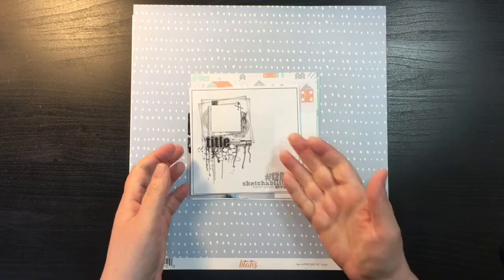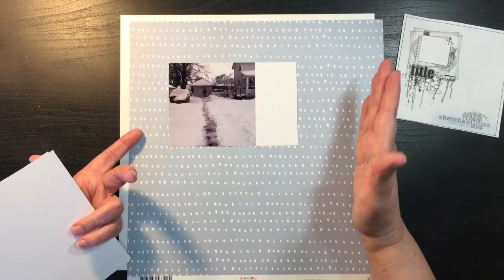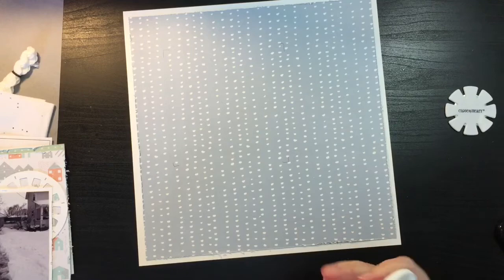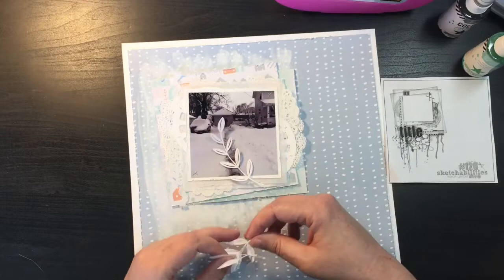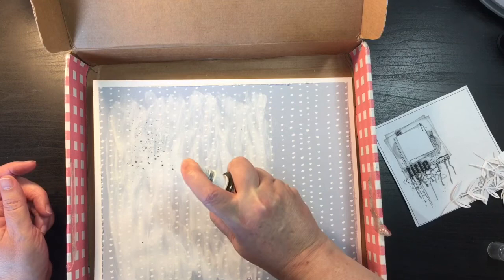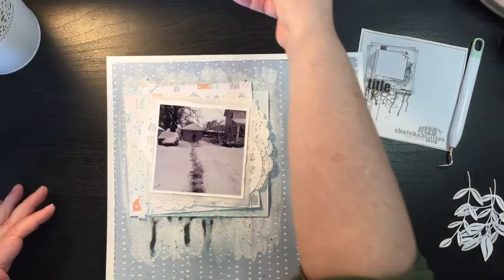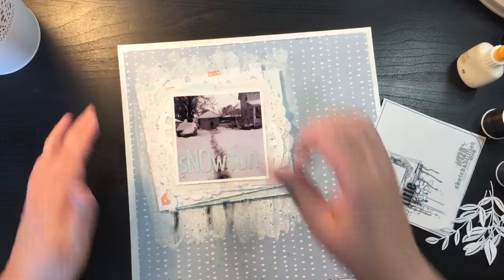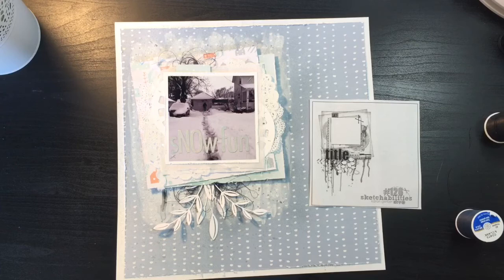30 Days of Sketches//Process Video #13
Every day during the month of March, 2021 Christy with Christy’s Beautiful Life will be posting a sketch on her Facebook group.  Join us as we play along with her sketches.
Facebook Group: 30 days of sketches with christy's beautiful life - Search Results | Facebook